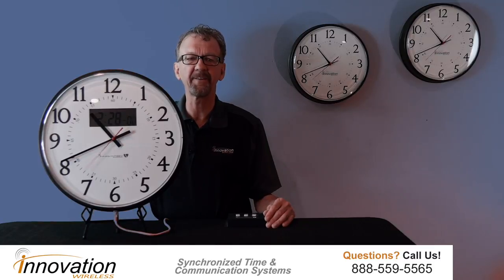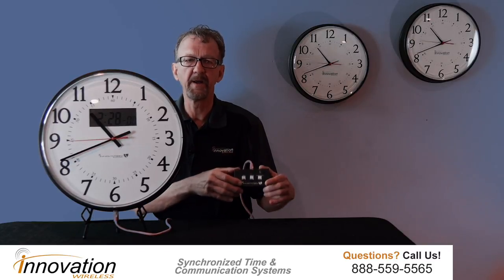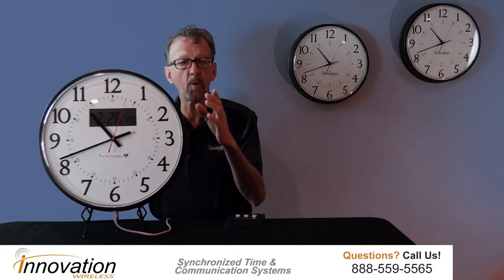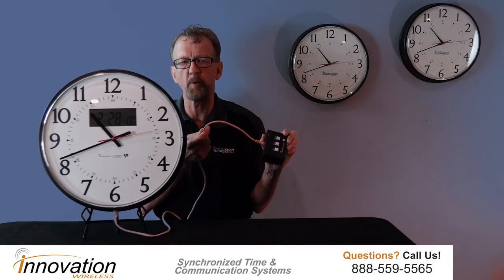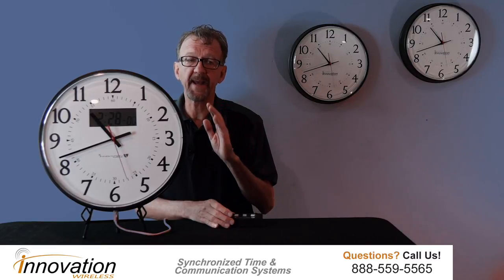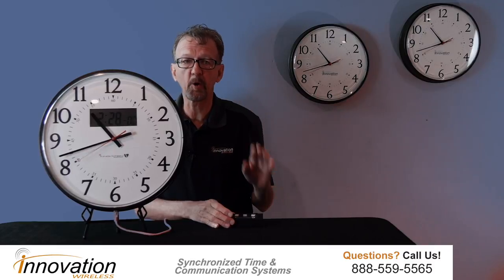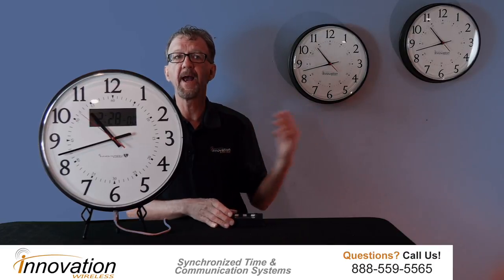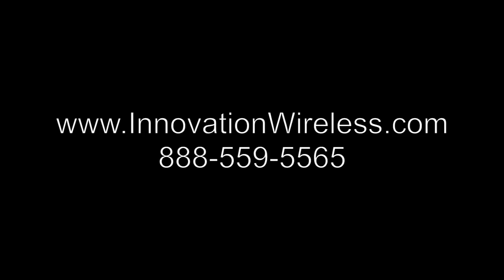Hospital Countdown Timer - Analog LCD Clock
Wireless Synchronized hospital countdown timers are perfect for the hospitals. Our analog wall clock version has a built in alarm.

Our analog LCD Countdown Timer has a easy to view LCD digital panel on the dial face that is controlled by a switch panel. The analog dial face can be either in a 12 hour format or a 24 hour format. The 24 hour format is ideal for hospital environment where time is charted in a 24 hour format.

The combination of this analog clock and timer is available in a 16″ black standard casing you see here  or a 13″ brushed aluminum casing.  The switch controller is separate from the actual clock. It is tethered to the clock with a standard Ethernet patch cable.
The controller has three buttons; set, start and stop and reset. These simple to use buttons will activate the timer. When the timer is not activated the LCD displays the day, date and month.

 If the timer is activated in the countdown mode the digital display panel will show the remaining time. In the count up mode the digital display will show the elapsed time. An easy to follow quick start guide comes with the unit.

The clock is part of the KRONOsync master clock system. The system is a wireless clock system and the 467 MHz transmitter is the brains of the system. The analog LCD countdown timer will receive accurate dependable time from the KRONOsync transmitter.

Let our wonderful facility products help you to achieve your goals.